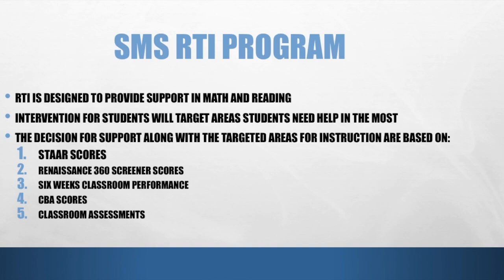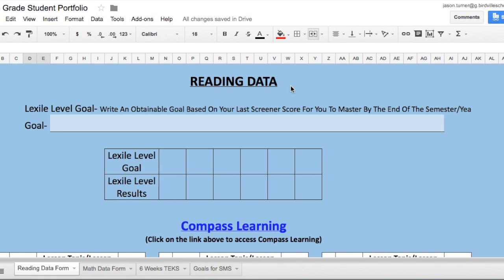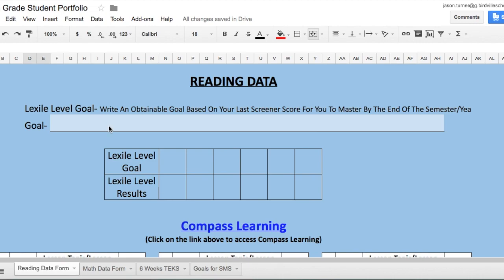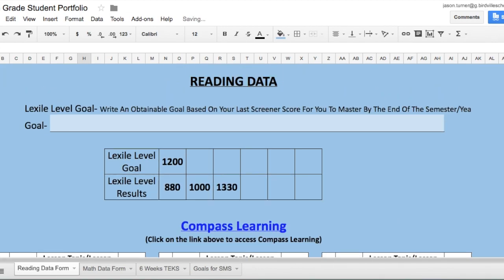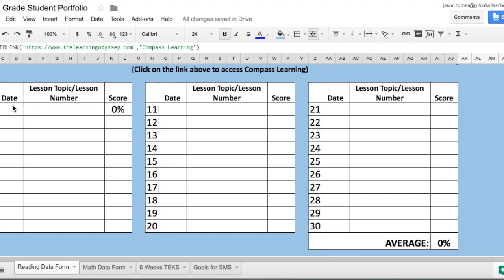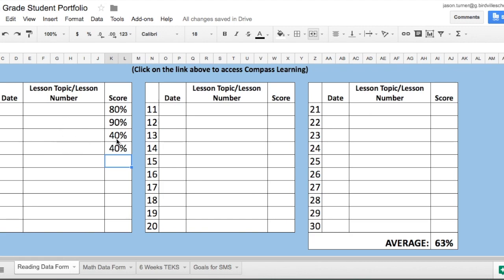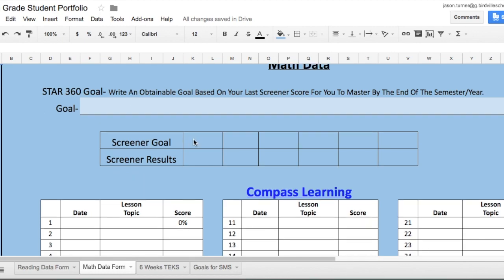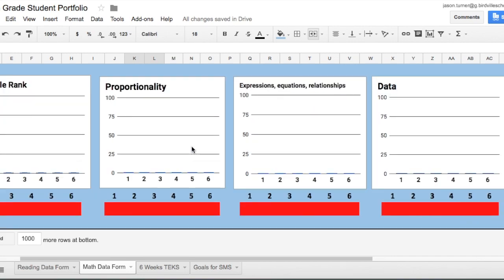RTI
SMS Announcements